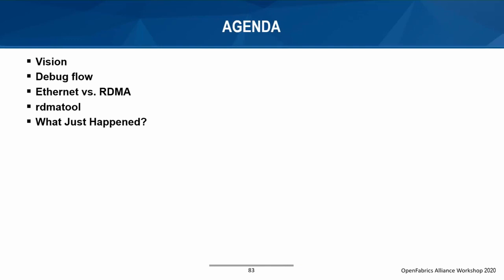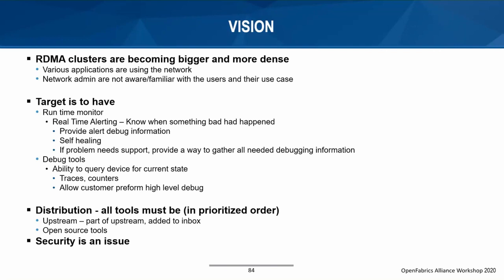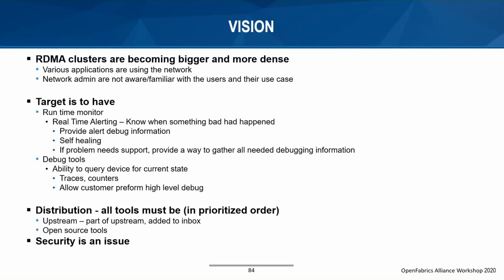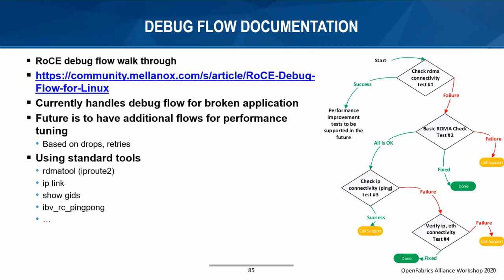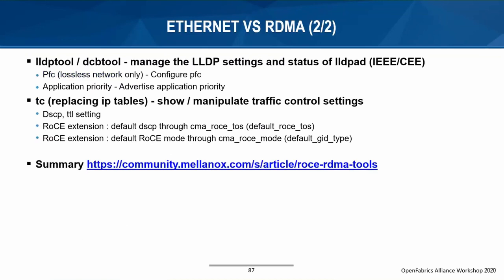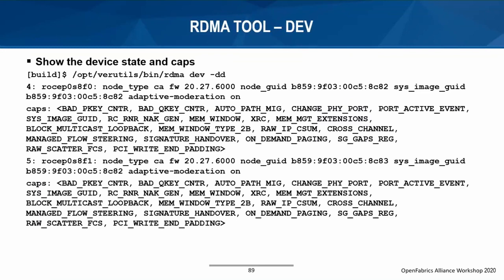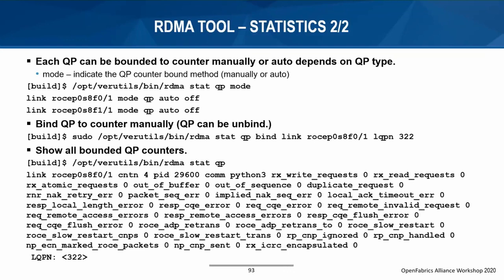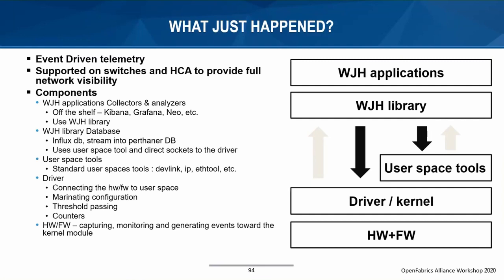OFA 2020 VWS, Wed 6 10, Ariel Almog, How Do We Debug It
Ariel Almog, How Do We Debug It?